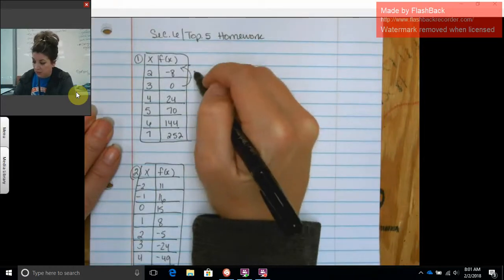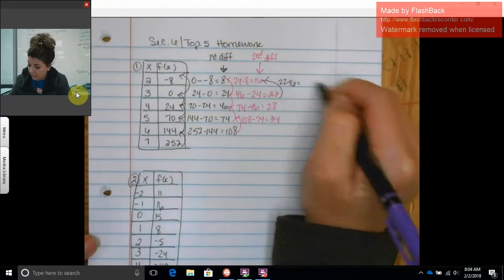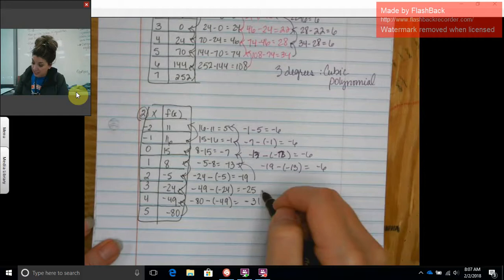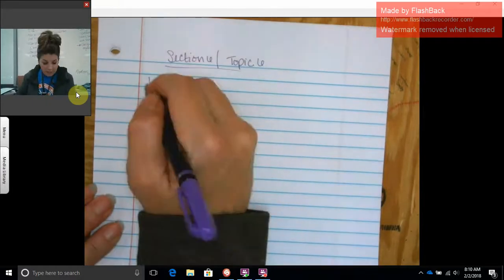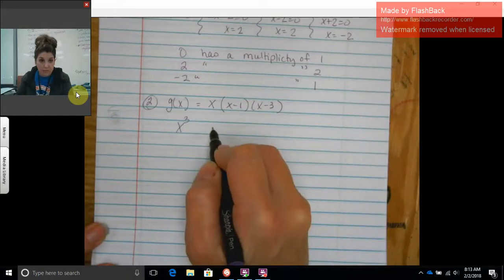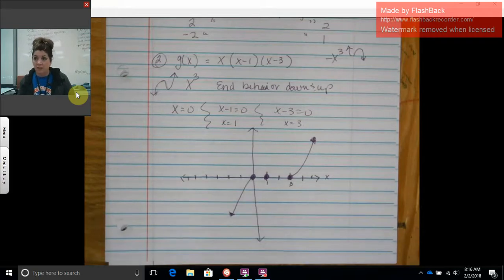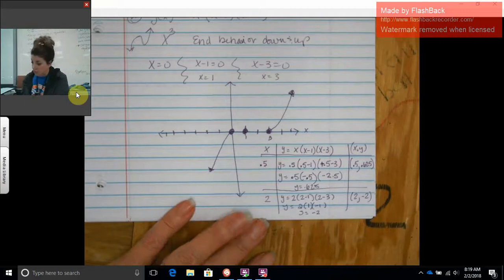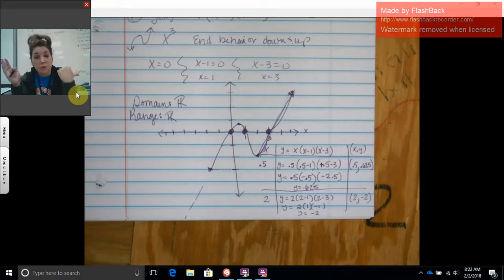homework explained section 6 topic 5 and 6